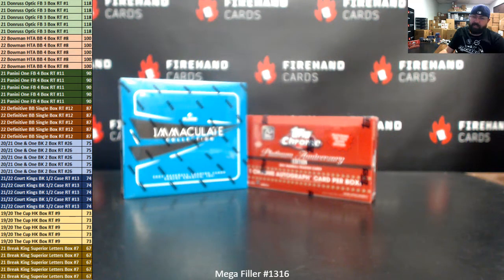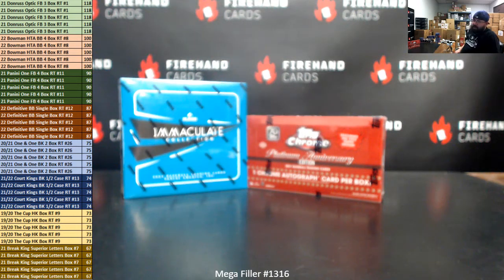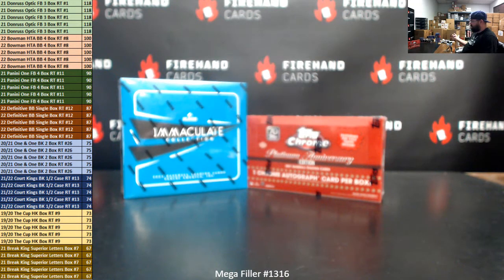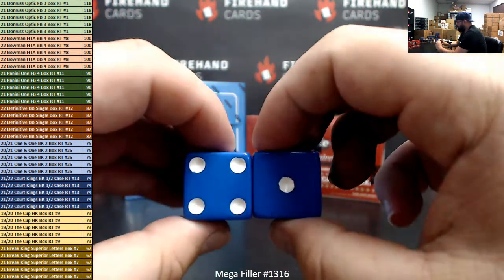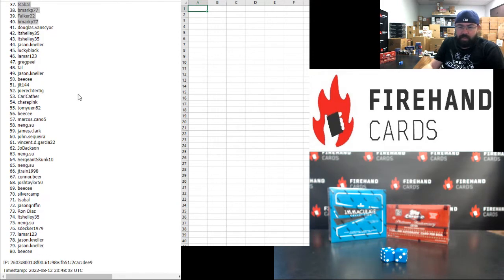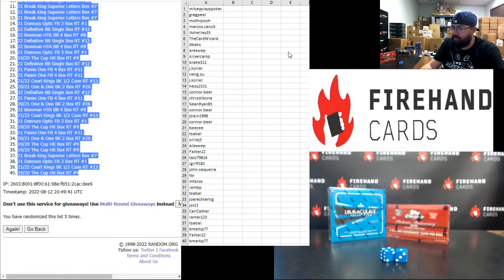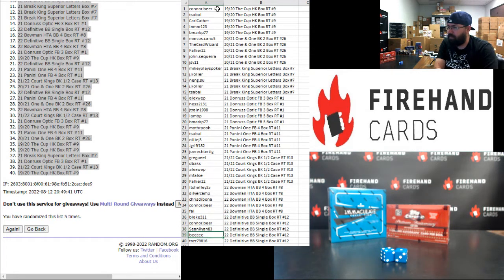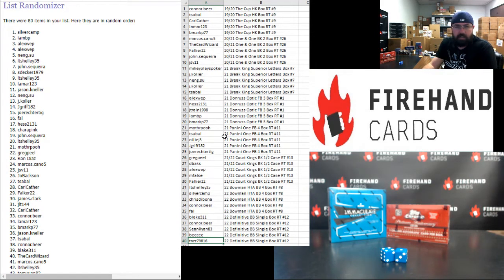8/12/2022 Mega Filler #1316